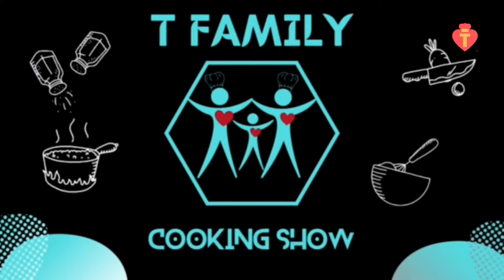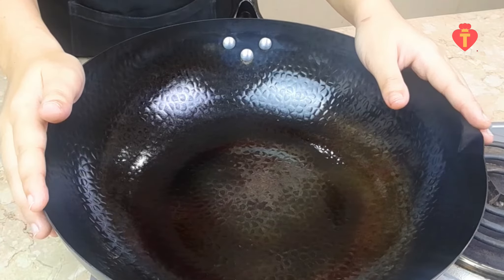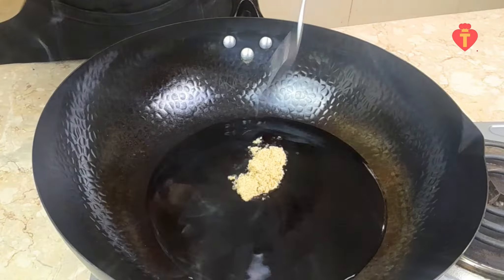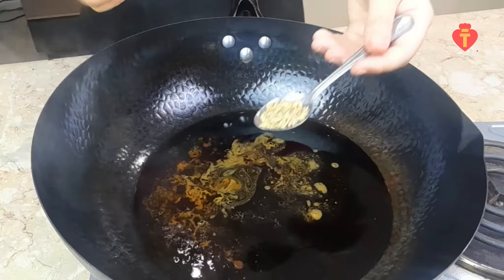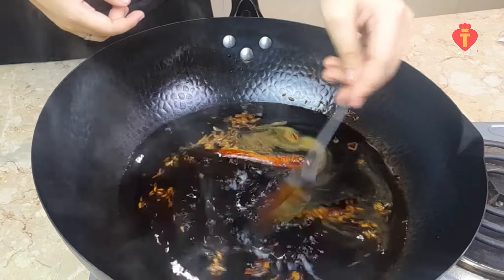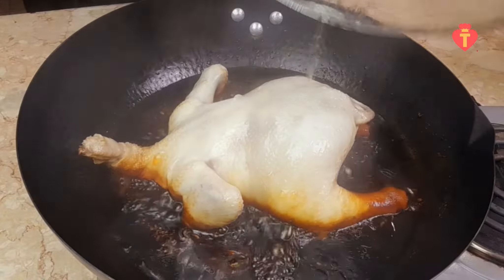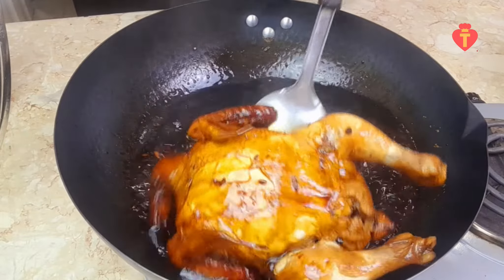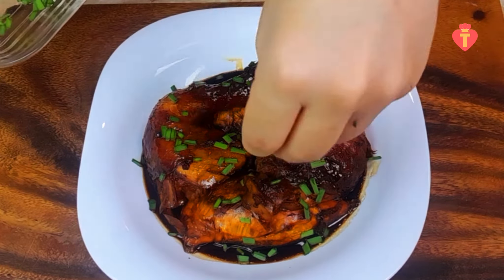Chinese Red Cooked Soy Sauce Chicken Recipe by T Family Cooking Show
Learn how to make Chinese soy sauce chicken using an easy red cooking recipe. Red cooked soy sauce chicken, if done right is one of the most delicious Chinese dishes you can cook at home easily.

Hi guys, we are back.. yes, we have been away for a  while as we had been busy with our food delivery business. We promise we will try to post recipe videos and also the vids of how we run a food delivery business as often as we can.

But now, let’s take about this video. This is the special recipe video as we had been wanting to introduce you guys to Chinese red cooking. It’s easy and the resuts are awesome. You can use any meat for this recipe and add any veggie you want to make it your own..

So, what it red cooking. Well, red cooking which is also called Chinese stewing, red stewing, red braising, or flavor potting, is a slow braising Chinese cooking technique that imparts a reddish-brown coloration to the prepared food. Soy sauces, both light and dark kinds are the key ingredients in this style of cooking..

Check it out for yourself and do try pls and let me know if you love the results.. see u all soon